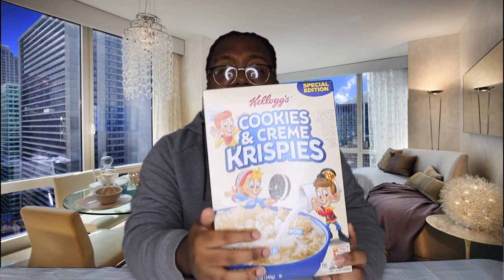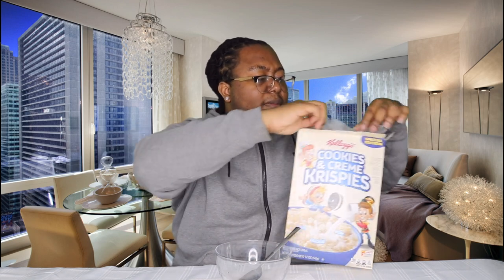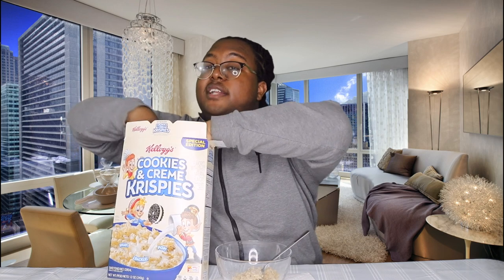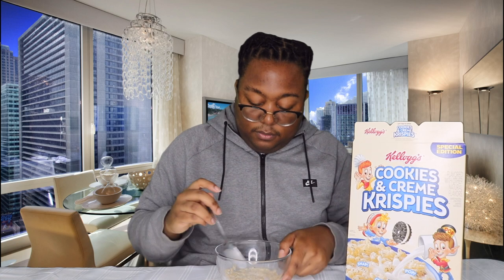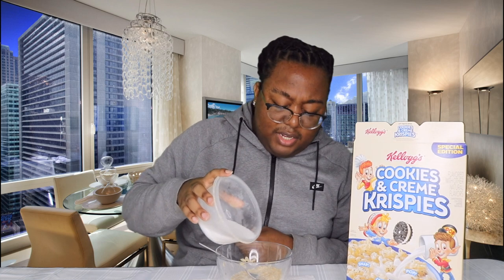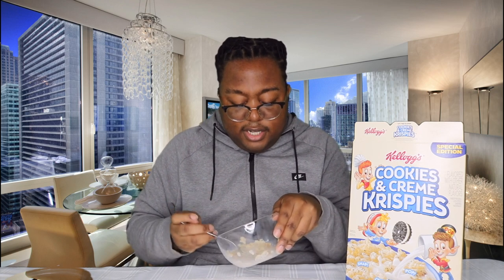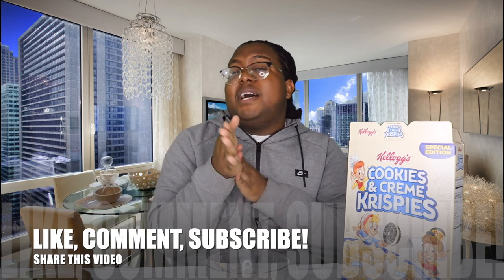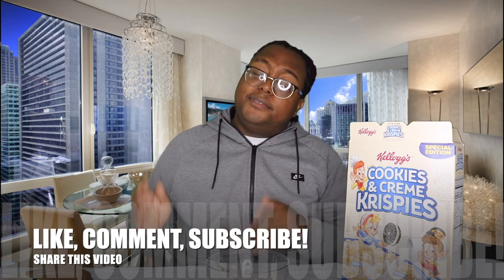Cookies and Cream Krispies Cereal REVIEW | TASTE TEST | MUKBANG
I get a lot of my video ideas from the TV Show The Real so check their channel out as well